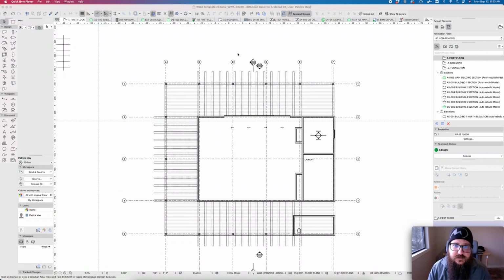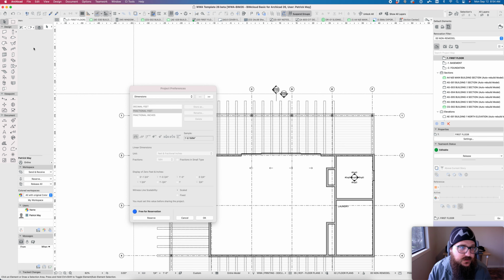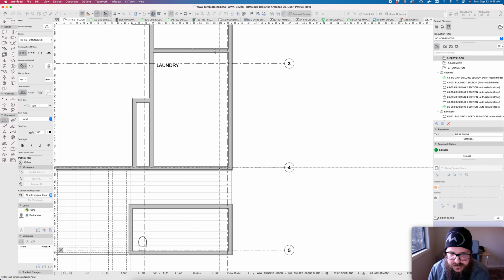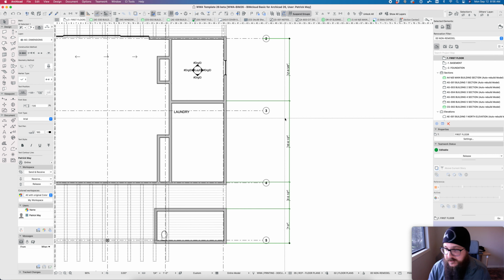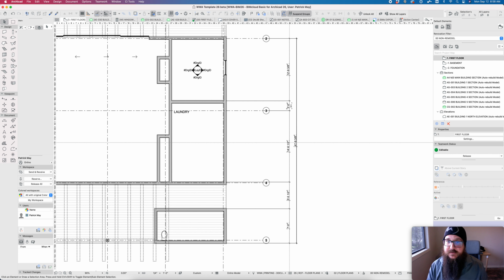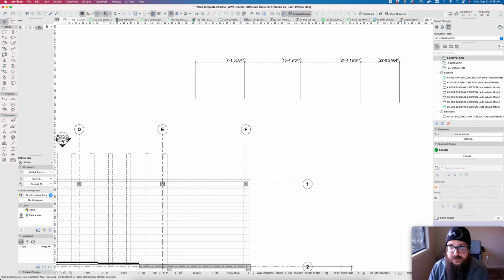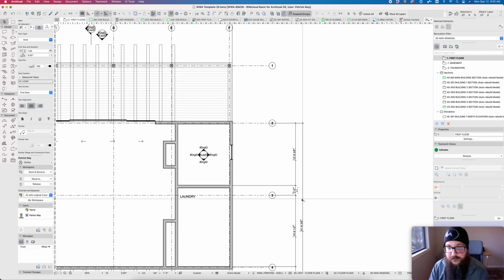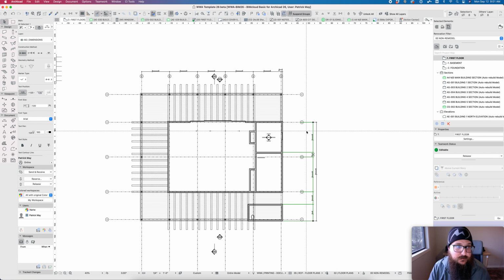Part 3 Dimensions